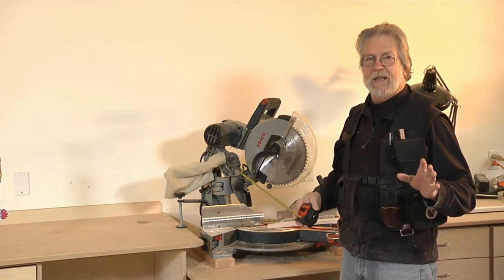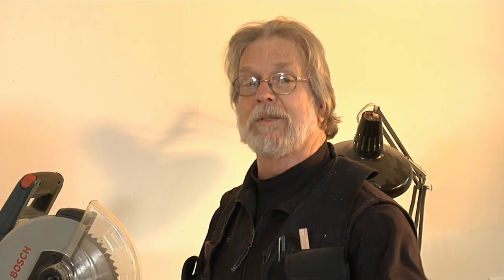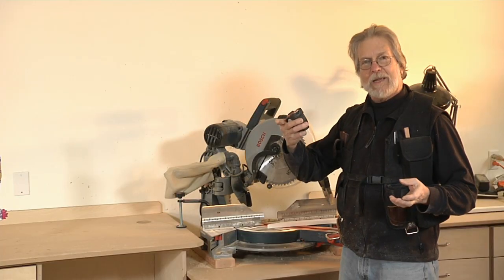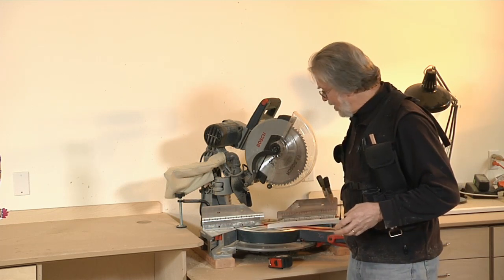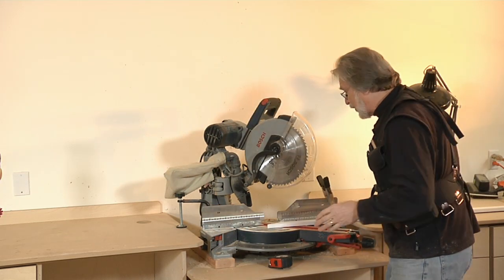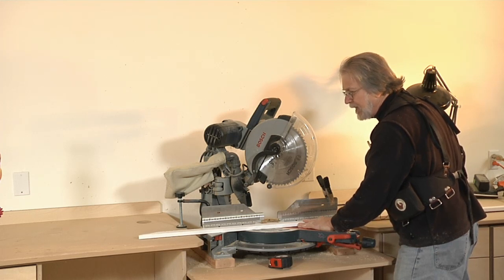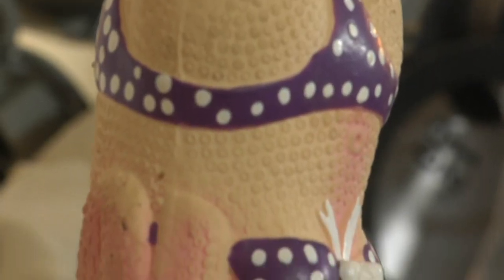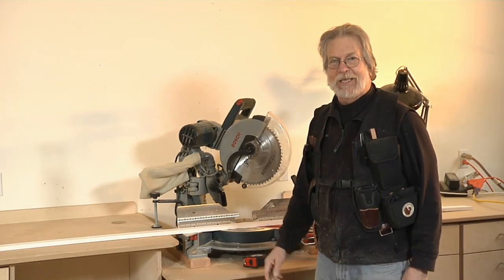Laser-Guided Sonic Stop Makes Measuring Miter-Saw Cuts a Breeze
This cutting-edge technology will boost the efficiency of any home-building project.

...or at least lighten the mood on your job site.